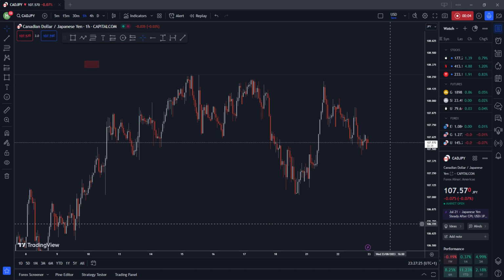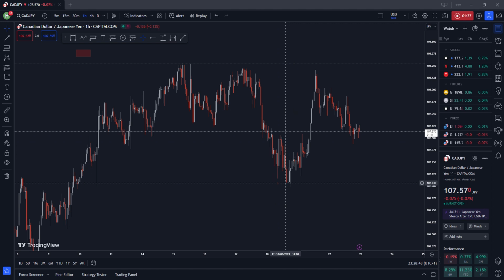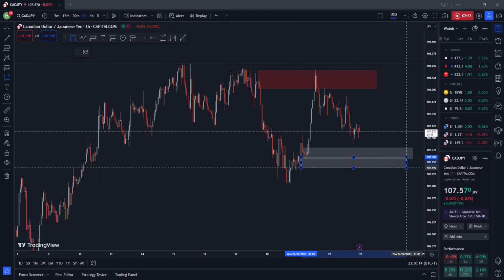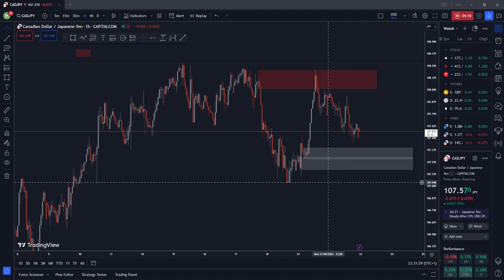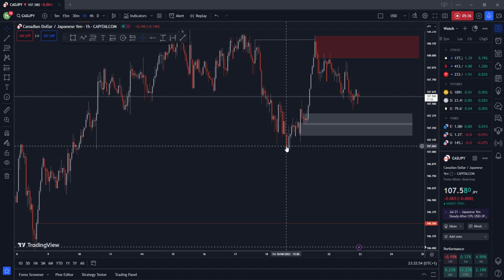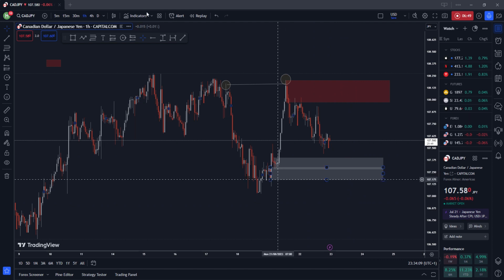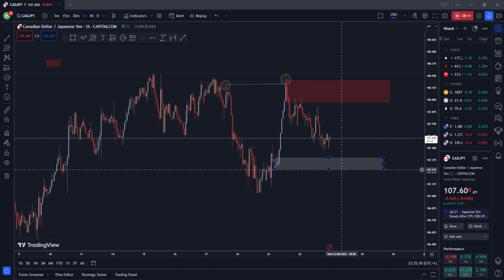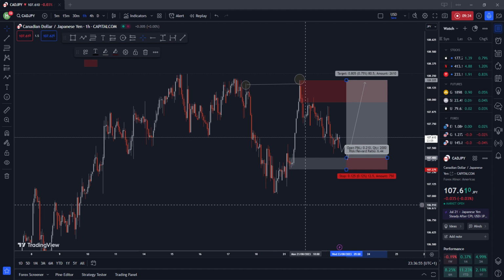HOW TO TRADE SUPPLY & DEMAND / CADJYP BREAKDOWN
how to trade like @zmcapitals4511  supply and demand